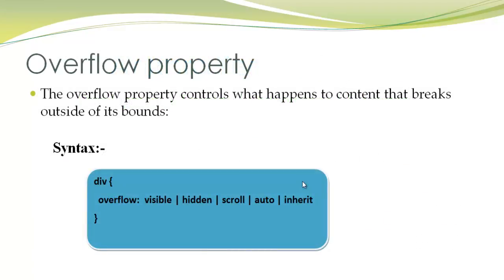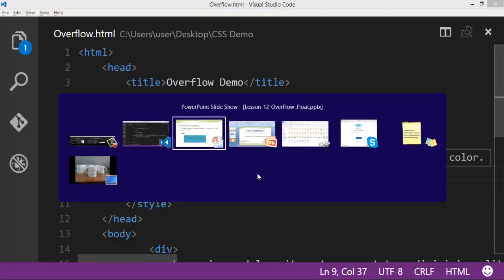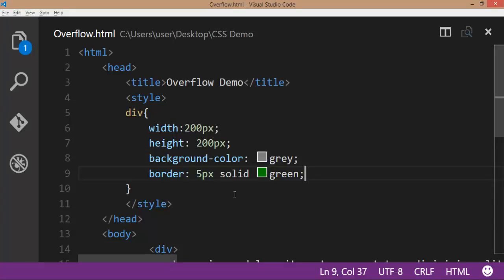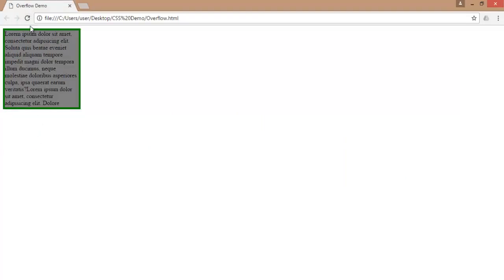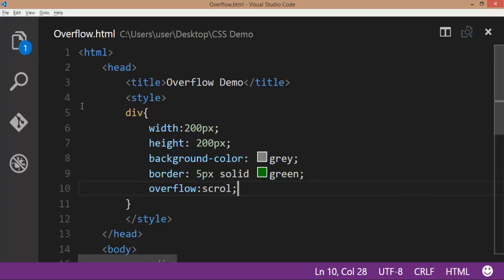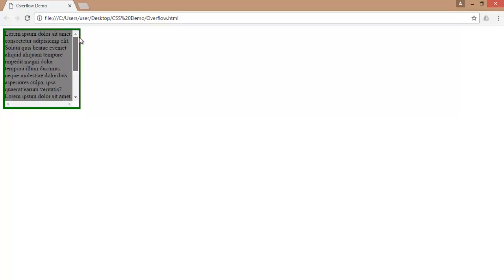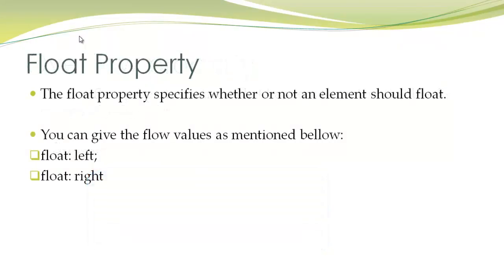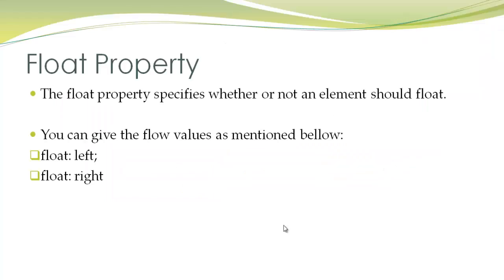CSS Lesson 12 - CSS Overflow and Float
Overflow property:
The overflow property controls what happens to content that breaks outside of its bounds:

Float Property:
The float property specifies whether or not an element should float.
You can give the flow values as mentioned bellow:
float: left;
float: right

ankpro
ankpro training
Asp.net MVC
C#
C sharp
Bangalore
Rajajinagar
Selenium
Coded UI
Mobile automation testing
Mobile testing
JQuery
JavaScript